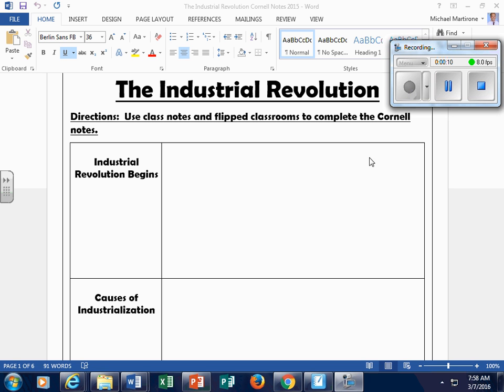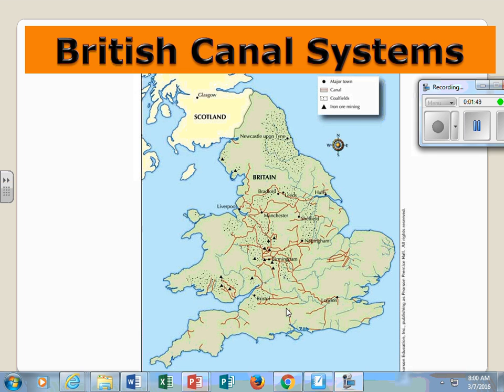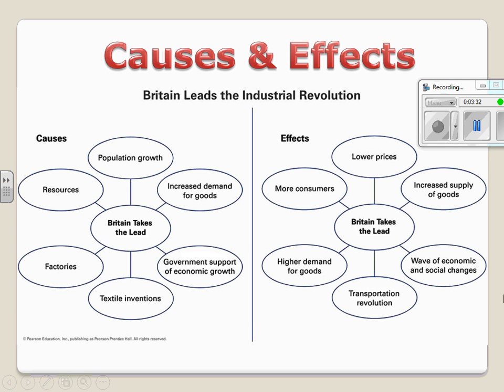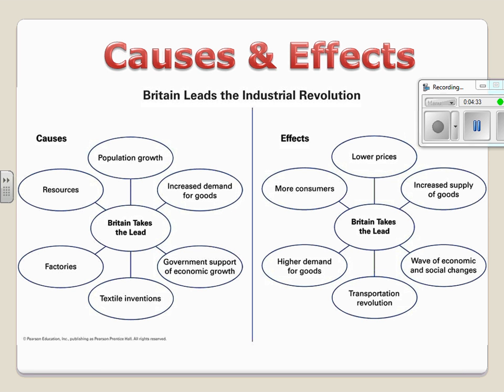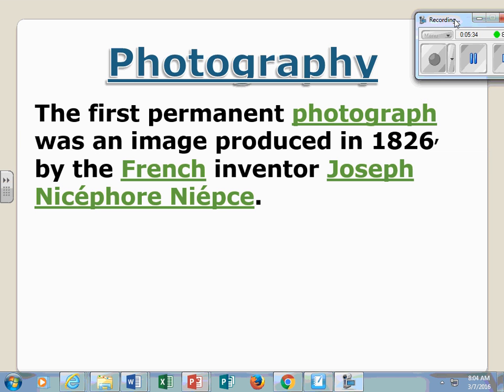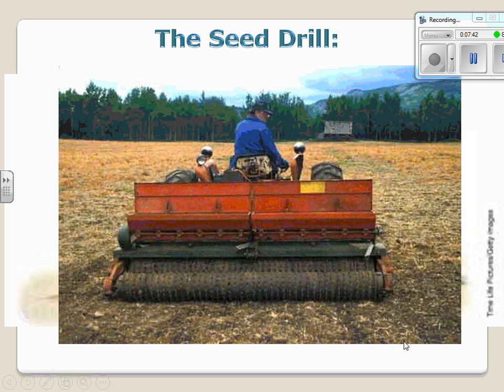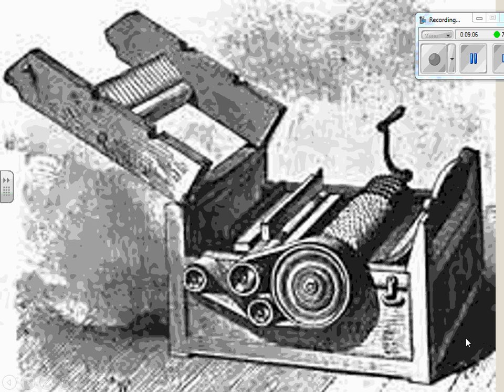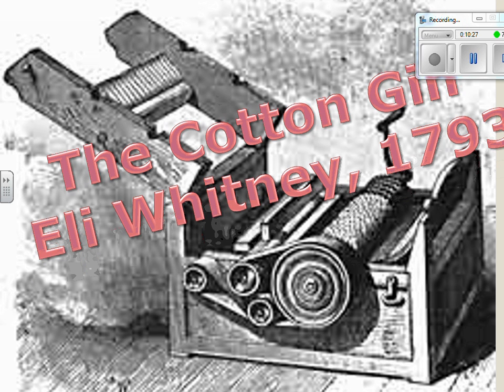Video 4 Early Inventions of The Industrial Revolution